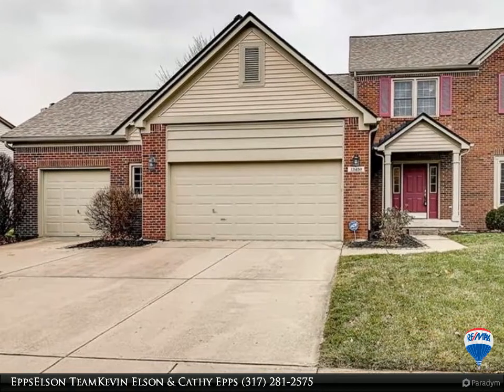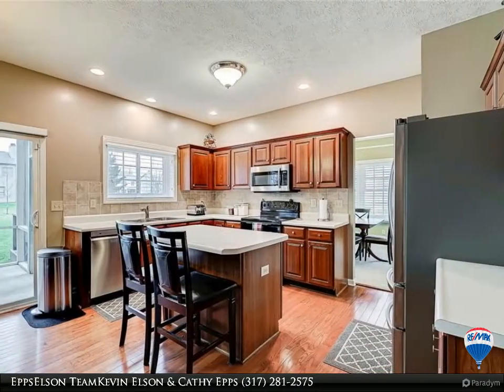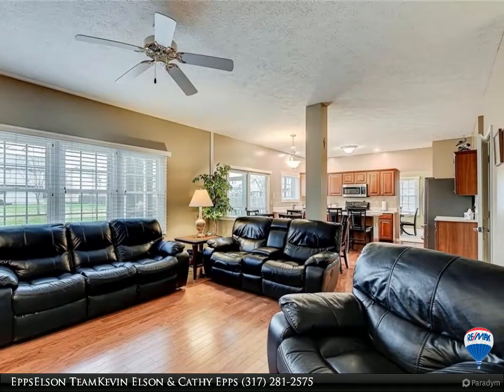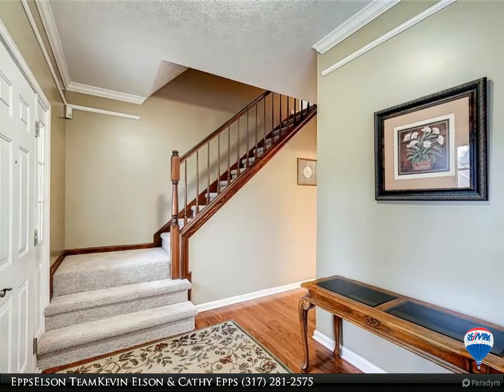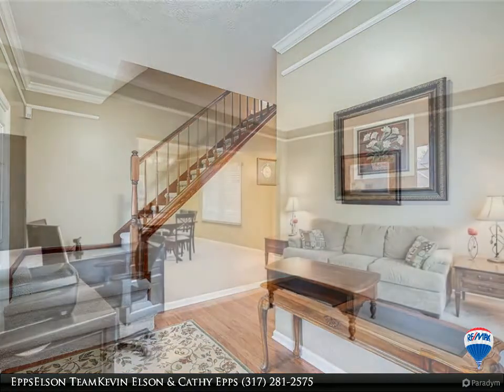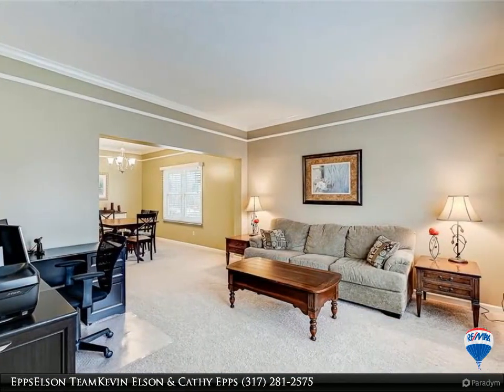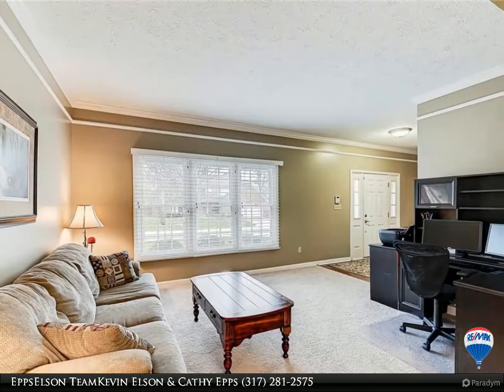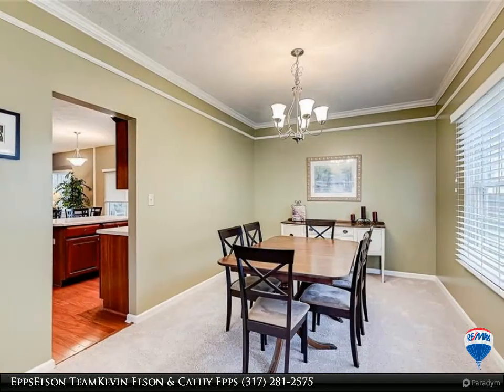13450 Versailles Drive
Estridge built 4BR 2 Full + 2 Half Baths, Finished Basement, 3 ½ car Garage w/2’ ext. Plenty of space to spread out between Kitchen w/Center Island & beautiful Cherry cabs, Breakfast Rm & 17x15 Family Rm w/Built in bookshelves & floor to ceiling brick Fireplace. 9’Ceilings & engineered Hardwoods plus carpet replaced Jan 2021. Main floor Laundry Rm w/utility sink. Slider off Bkfst Rm to screened porch overlooking deck & great Backyard. Upstairs features good sized BR’s, Master Retreat w/walk-in closet plus a Bonus walk-in over the Garage! Garden Bath w/sep shower & double vanities. Finished Basement is perfect for watching movies or game night. Roof Kevin Elson & Cathy Epps